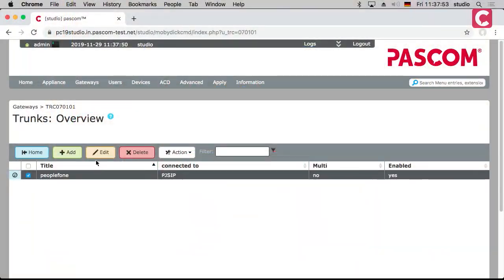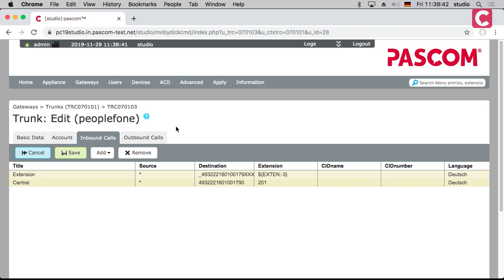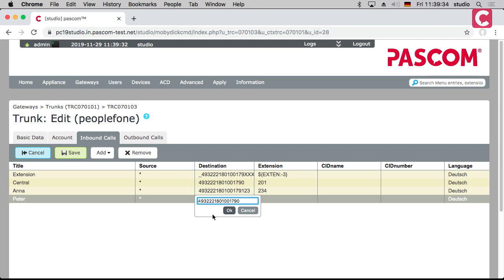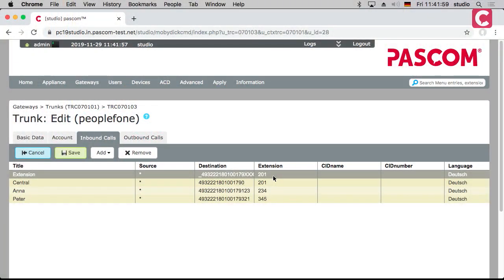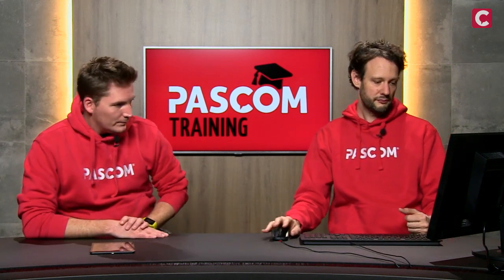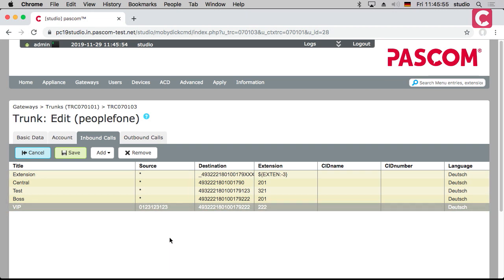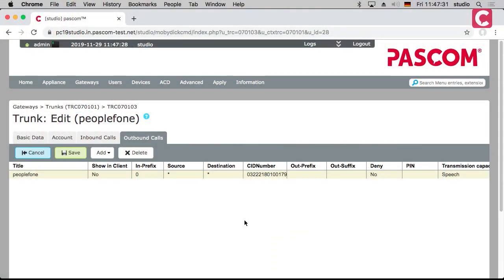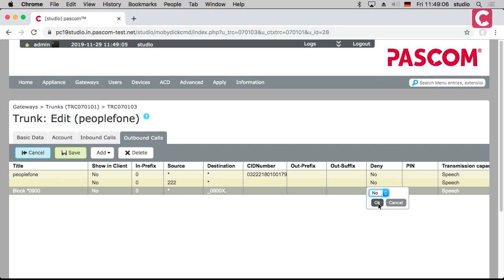pascom Training: Using Call Rules [english]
Welcome to the pascom phone system training series:

The focus of this tutorial is to provide a step by step guide to how to make your users and teams externally available using inbound call rules. In addition, we also explain how to control outbound telephony using call rules. Check out the video to discover more.